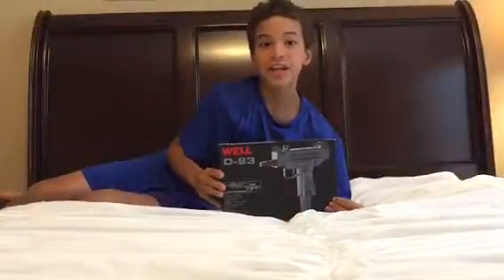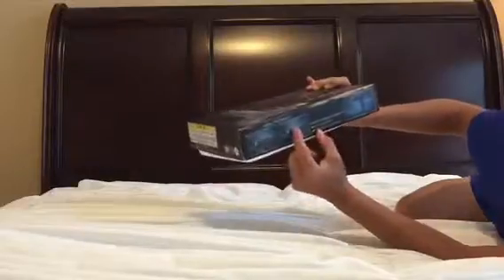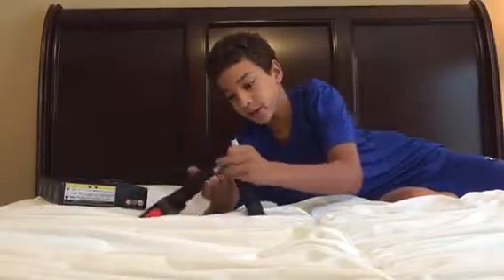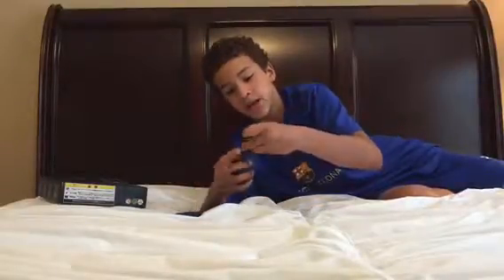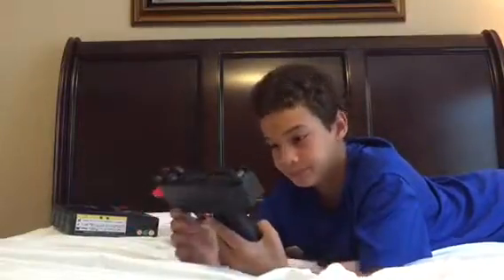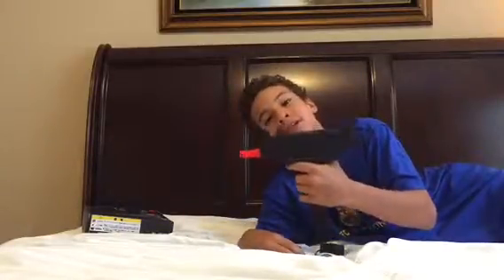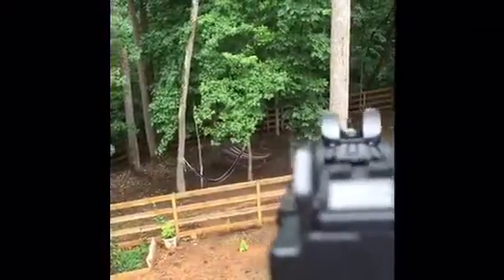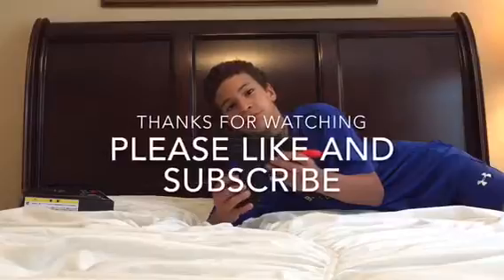unboxing and review of the well d 93 eletric air soft Uzi